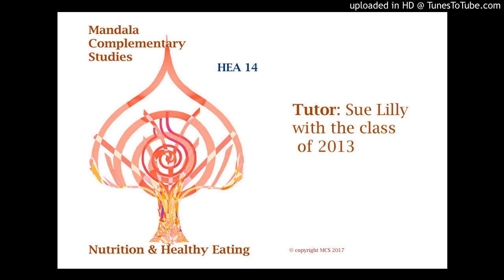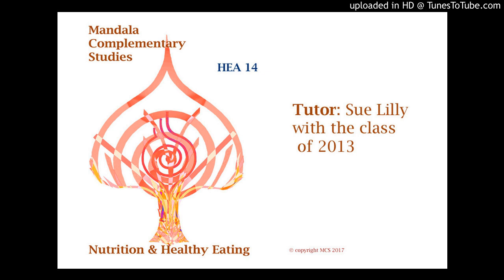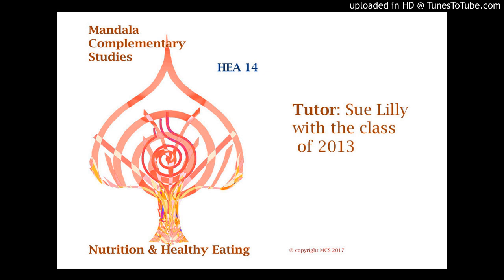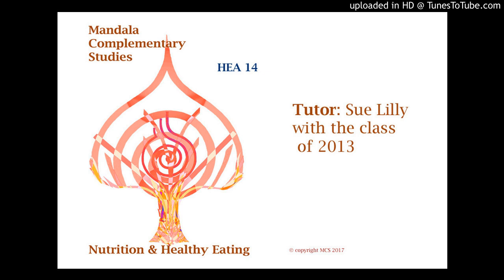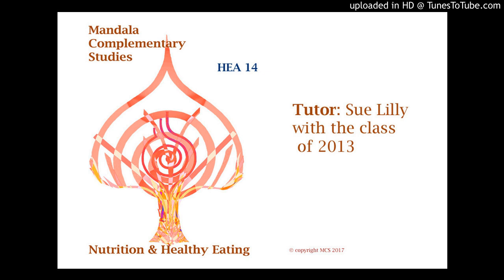Healthy Eating Advisor - Audio 14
Module 2 - Food, Colour and Chakras